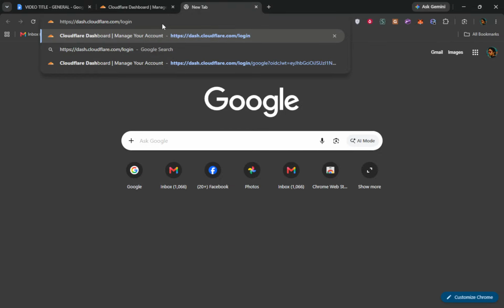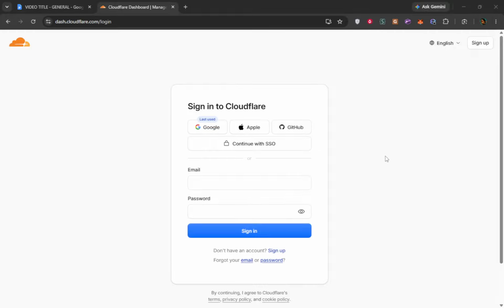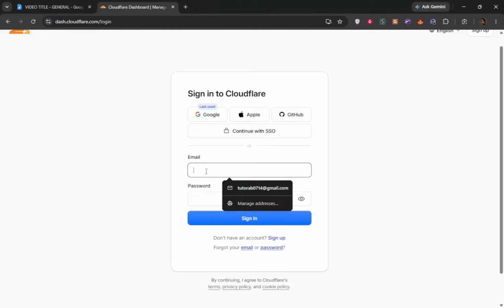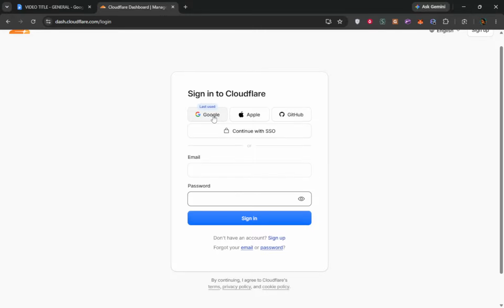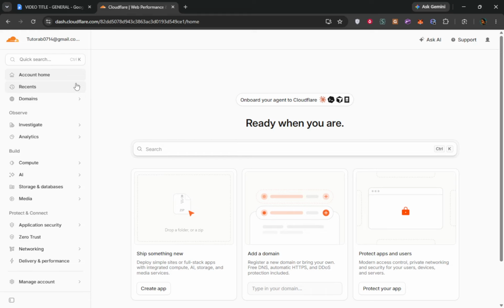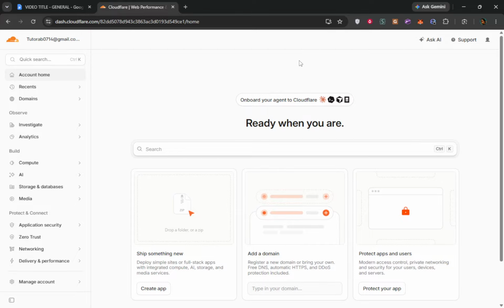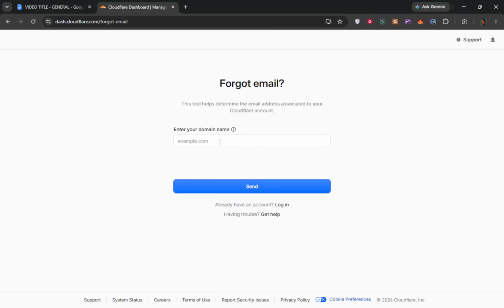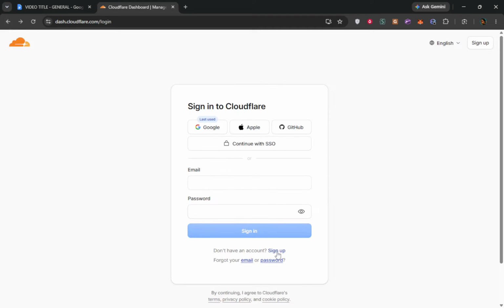How to Log in to Cloudflare dashboard [2026 Full Guide]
How to Log in to Cloudflare dashboard

Are you ready to unlock the powerful features of your Cloudflare account? In this helpful video, we'll guide you through the straightforward process of logging into the Cloudflare Dashboard. Whether you're a seasoned tech user or a beginner, accessing your account is simple! We’ll start by navigating to the login page, where you’ll discover a clean interface to enhance your experience. Learn how to select your preferred sign-in method—be it via email password, Google, Apple, or GitHub. Plus, we’ll cover the essential step of two-factor authentication to keep your account secure. By the end of this video, you’ll feel confident managing your DNS settings, SSL/TLS configurations, and more from your Cloudflare Dashboard. Join us on this journey, and ensure your online presence is protected and optimized!

Cloudflare, log in, dashboard, login guide, two-factor authentication, web security, manage account, Cloudflare tutorial, online security, tech guide, DNS settings, SSL, website management, digital security, user-friendly interface